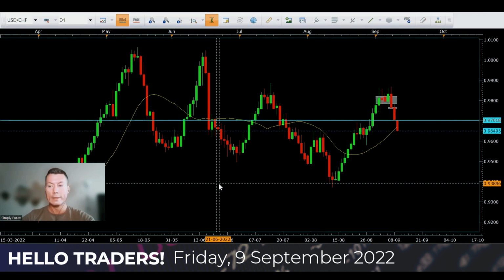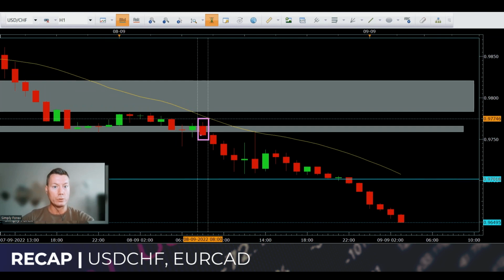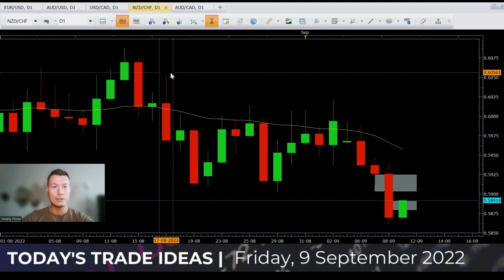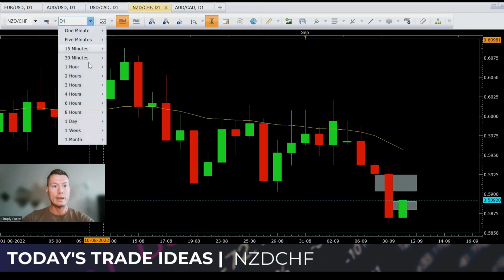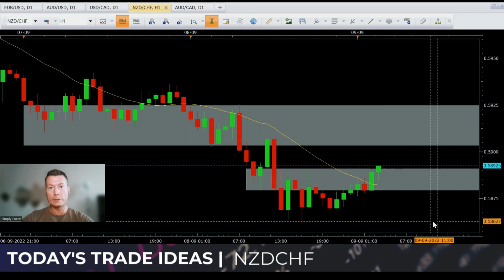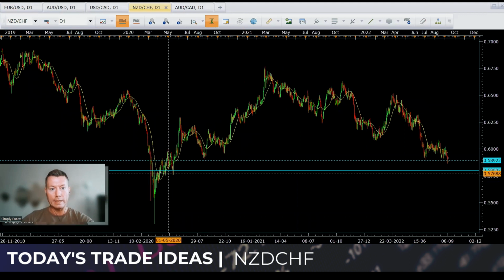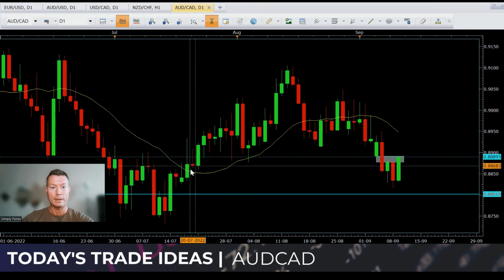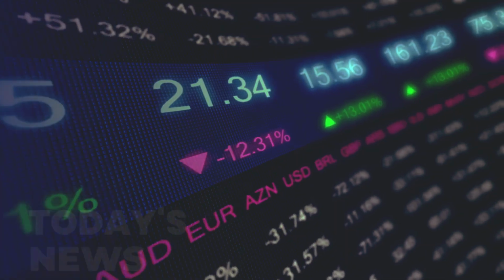NZDCHF, AUDCAD｜Turning point for the dollar?｜Forex Markets｜Daily Forex Analysis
You can discuss FOREX - trading ideas, strategies, trading psychology, and nearly everything in between!
We are seeking guests to join the stream in the coming weeks and months. Typically, Tom streams from 6:30 a.m. through 7:00 a.m. GMT, after which guests can take over and discuss anything related to forex.

Let us know that you are interested by sending an email to and we will find some time for you to join our live!

INTRO - 00:00
RECAP - 00:30
Today's Trade Ideas - 10:45
Todays News - 23:58